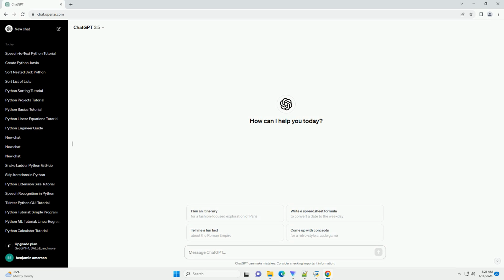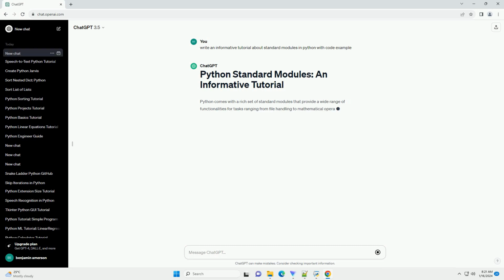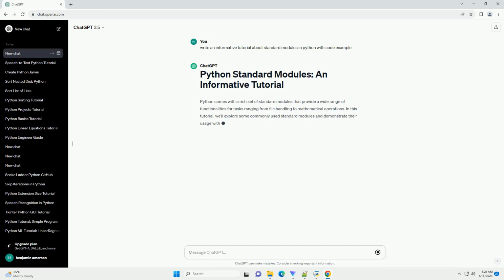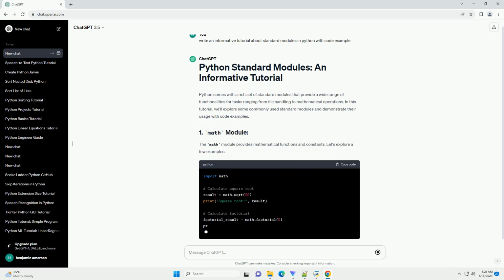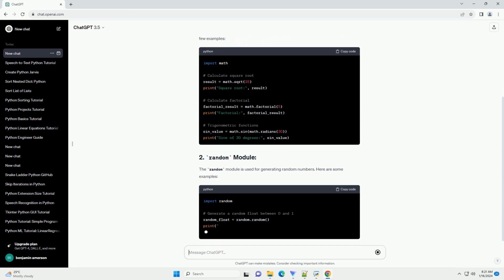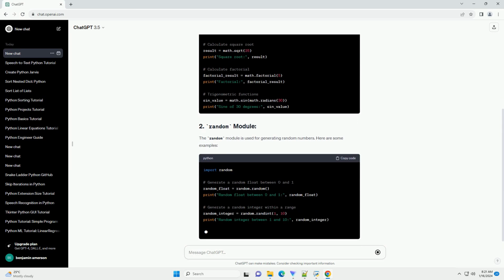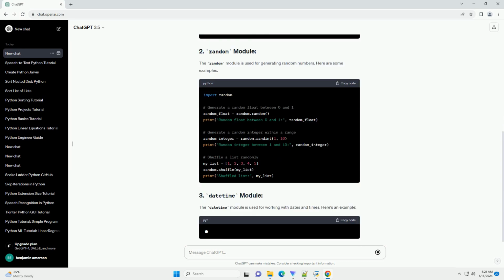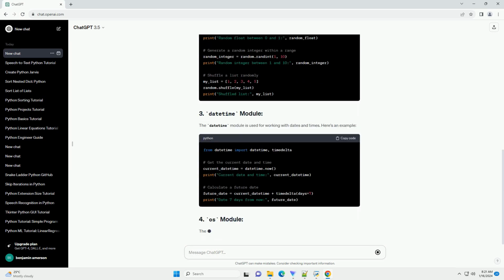standard modules in python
python comes with a rich set of standard modules that provide a wide range of functionalities for tasks ranging from file handling to mathematical operations. in this tutorial, we'll explore some commonly used standard modules and demonstrate their usage with code examples.
the math module provides mathematical functions and constants. let's explore a few examples:
the random module is used for generating random numbers. here are some examples:
the datetime module is used for working with dates and times. here's an example:
the os module provides a way to interact with the operating system. here's a simple example:
the json module is used for working with json data. here's a basic example:
these are just a few examples of the many standard modules available in python. exploring and utilizing these modules can significantly simplify and enhance your programming tasks. be sure to check the [official

python modules path
python modules are files that
python modules explained
python modules directory
python modules

Related videos on our channel:
python modules path
python modules explained
python modules directory
python modules
python modules vs packages
python modules not found
python modules list
python modules vs library
python modules example
python standard exceptions
python standard error
python standard deviation function
python standards
python standard deviation of list
python standard input
python standard deviation